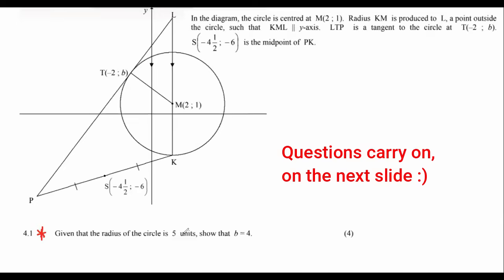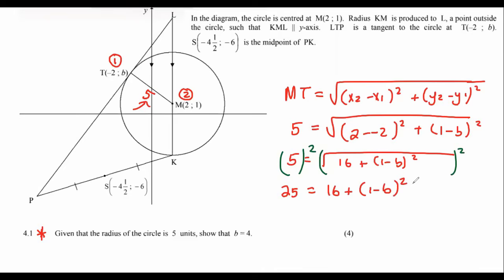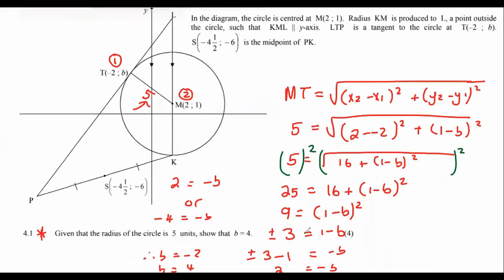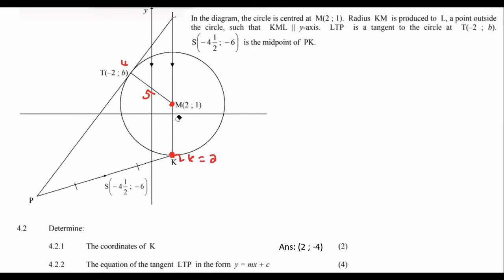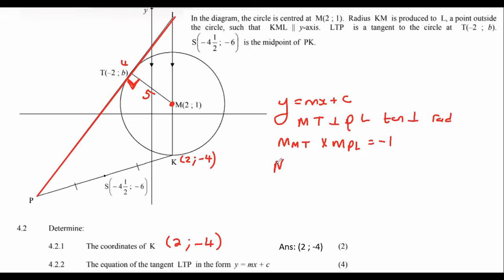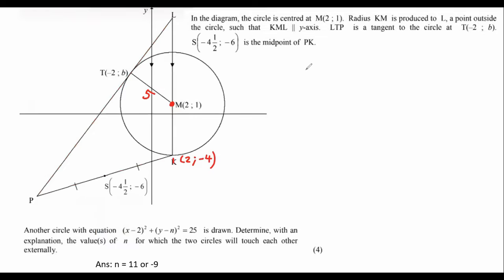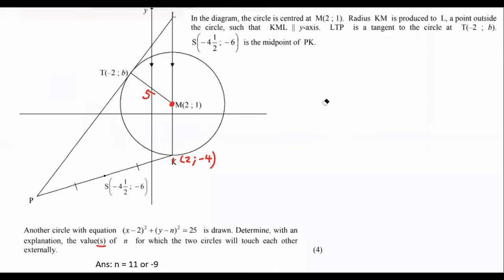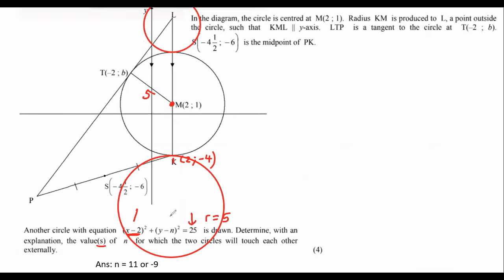Analytical Geometry Grade 12 Practice Question